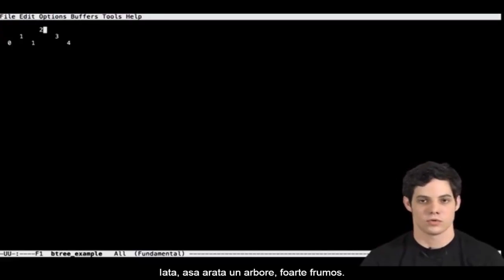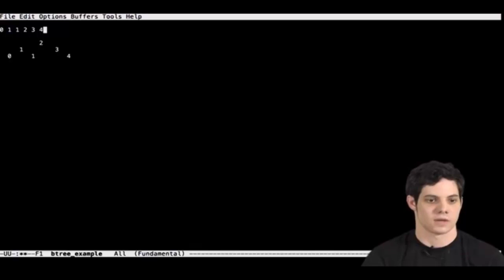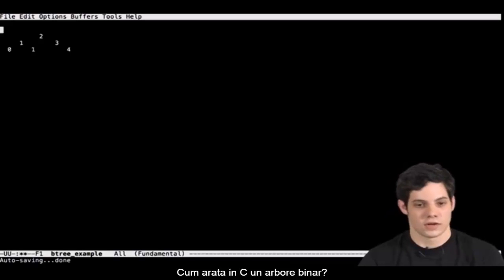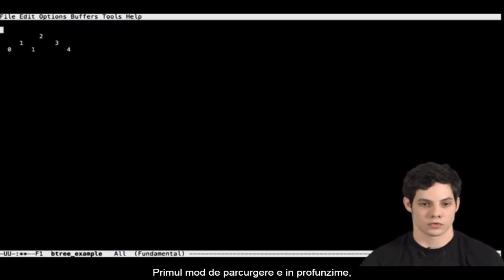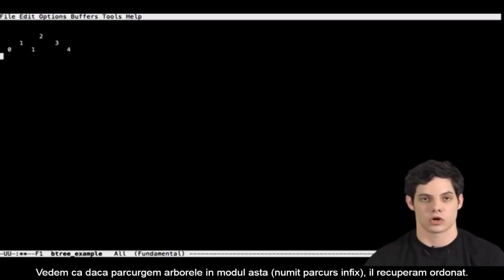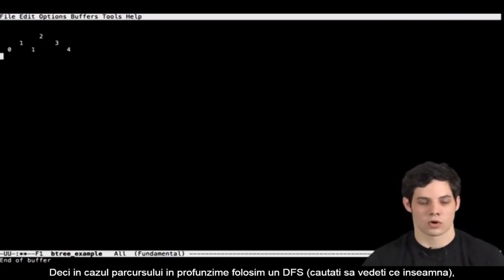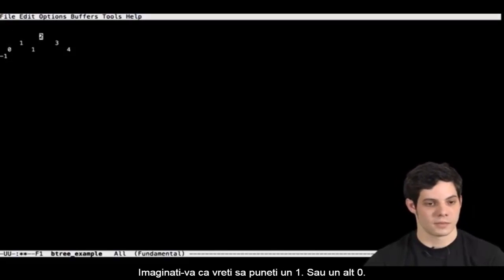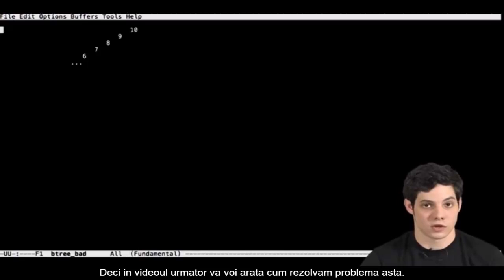Binary trees Usage